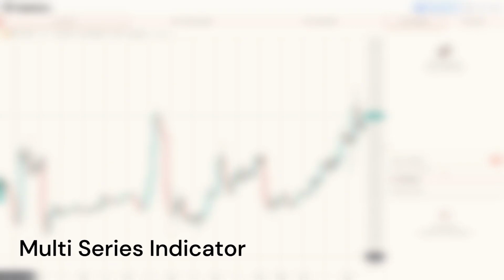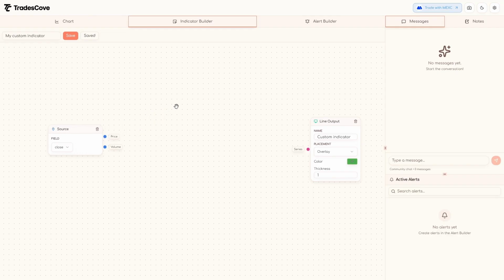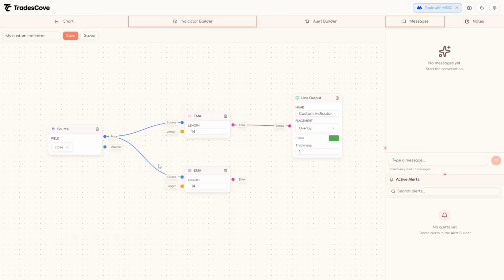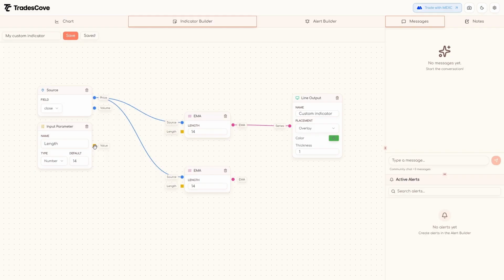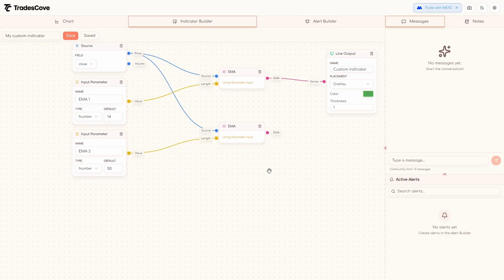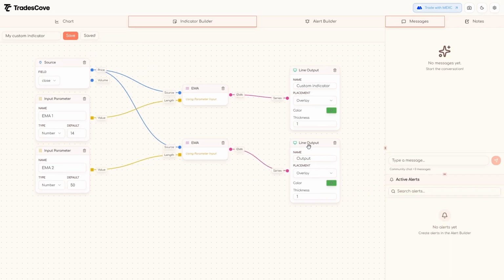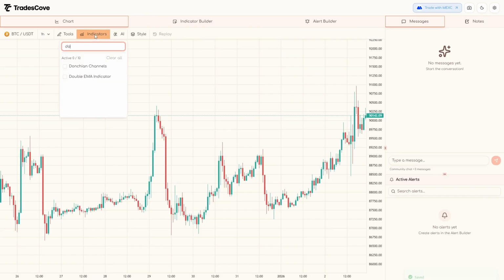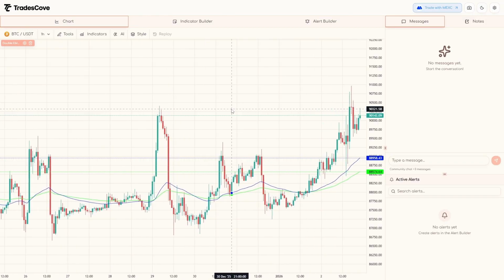Indicator Builder | TradesCove – Multi-Line Series Tutorial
Learn how to create multi-line series indicators using the TradesCove node-based Indicator Builder. This video builds on the basics and helps you design more advanced indicators inside TradesCove.